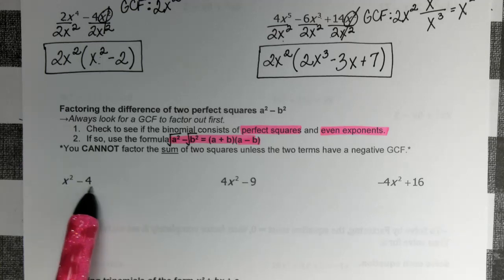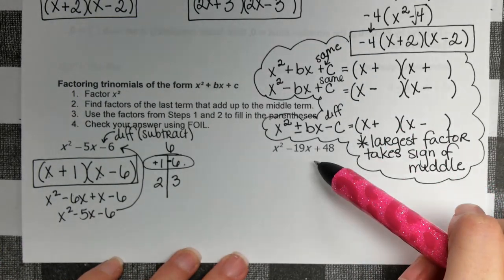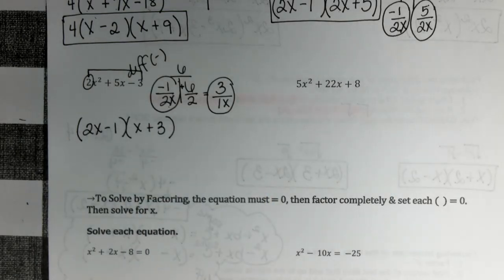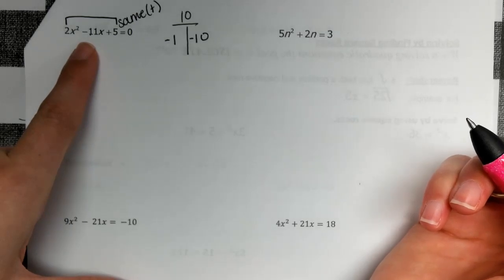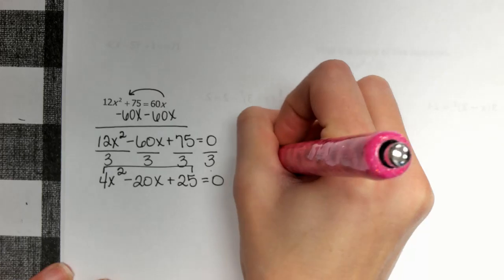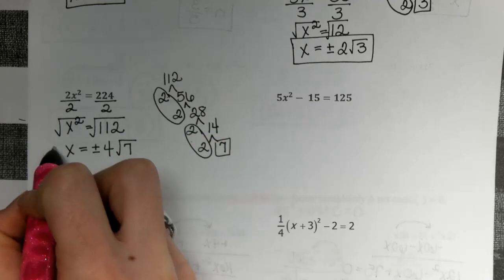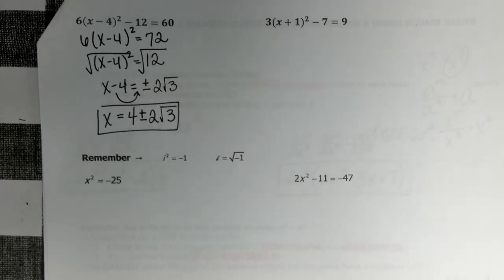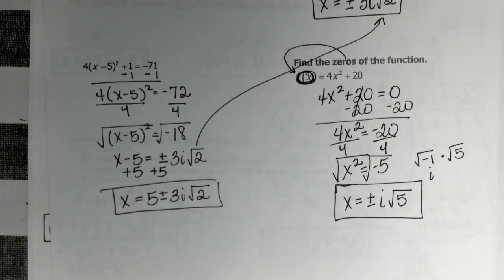4.2 Factoring and Square Roots